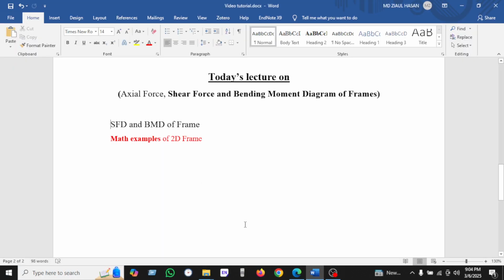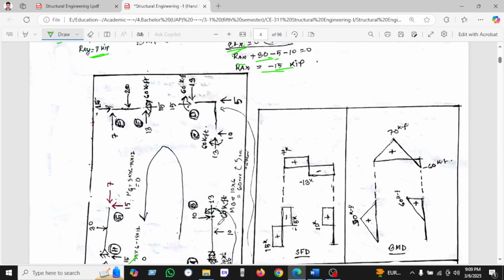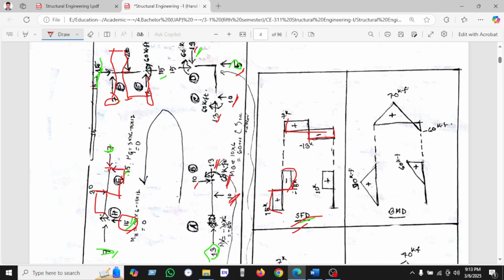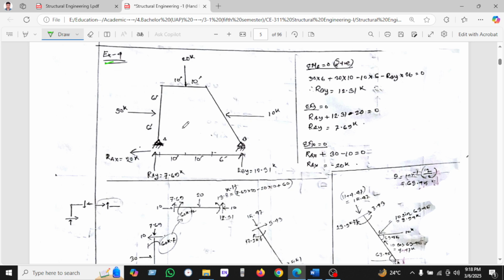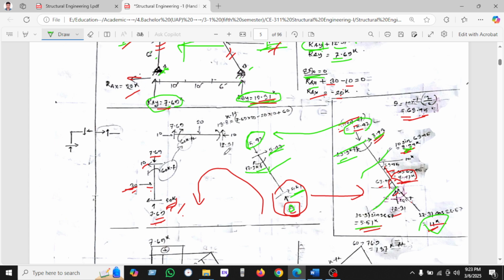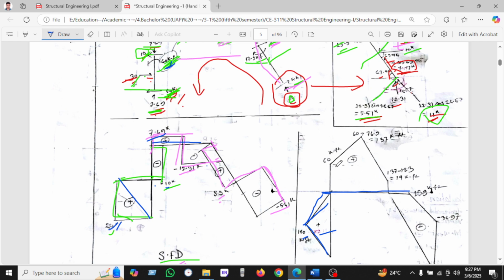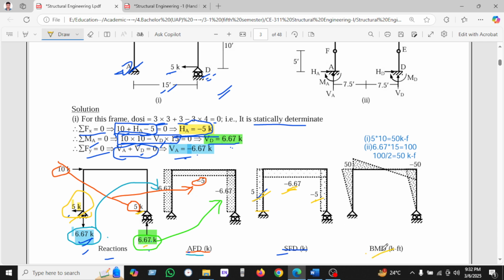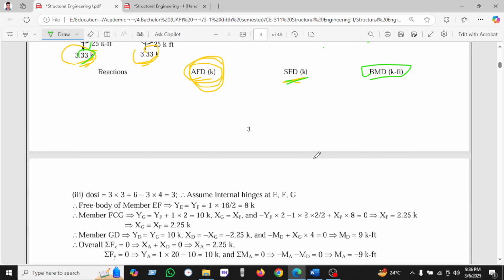Lecture-02 AFD, SFD and BMD of Frame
AFD, SFD and BMD of Frame

0. Axial force diagram (AFD) of frame
02. Shear force diagram (SFD) of frame
03. Bending moment diagram (BMD) of frame